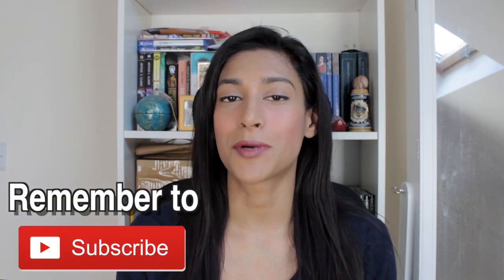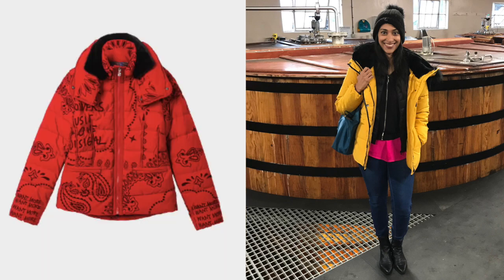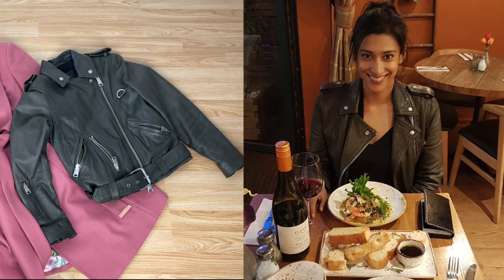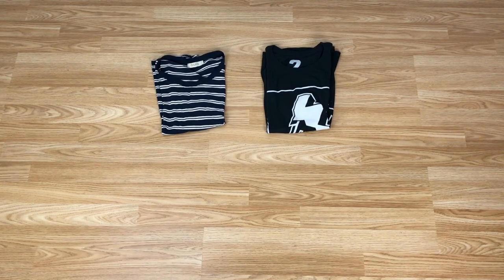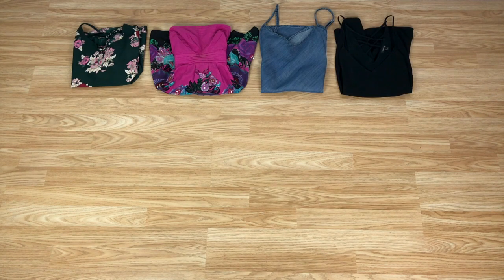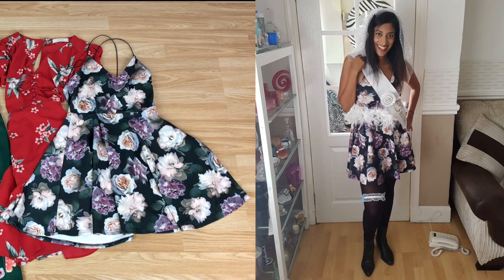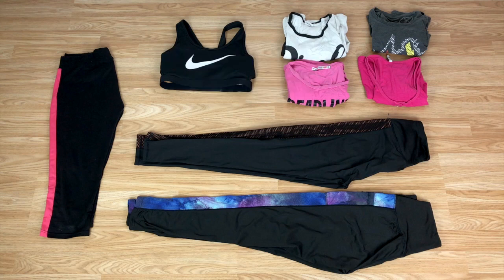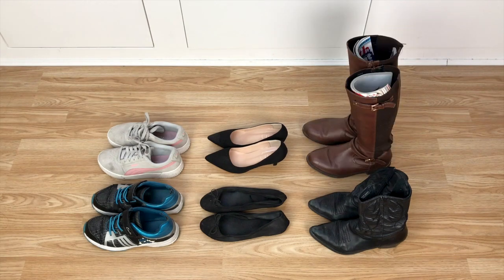77 ITEMS OF CLOTHING & FOOTWEAR || My ENTIRE minimalist wardrobe (REALISTIC)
I’m sharing my minimalist wardrobe that covers all the seasons, including formal wear, holidays and everything else life throws at you.

Here’s the list of all the items in my closet:
Coats & Jackets (5)
Jumpers / Sweaters (6)
Cardigans and fleeces (3)
T-shirts (4)
Shirts (7)
Summer tops (10)
Trousers (3)
Shorts and skirts (4)
Dresses & jumpsuits (7)
Holiday wear (4)
Sportswear (8)
Lounge wear (7)
Hats and scarves (3)
Shoe collection (6)